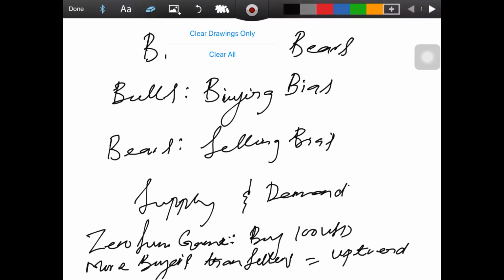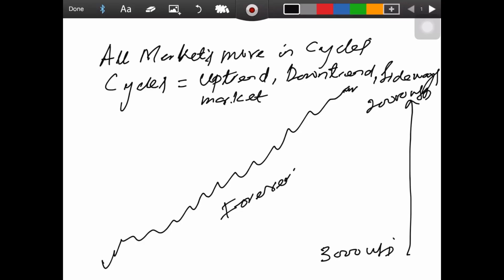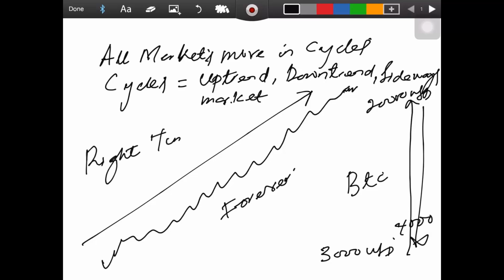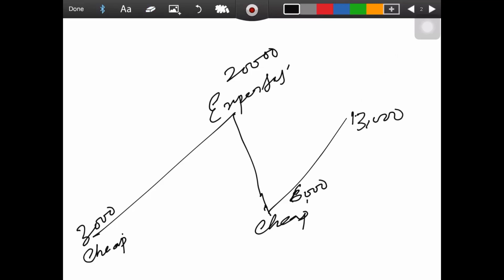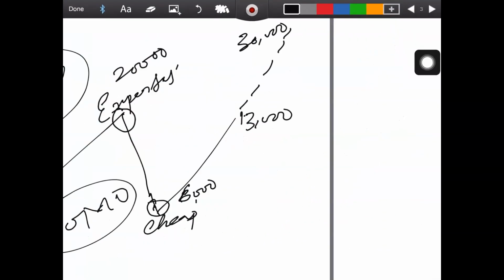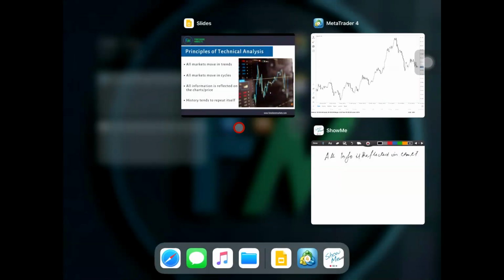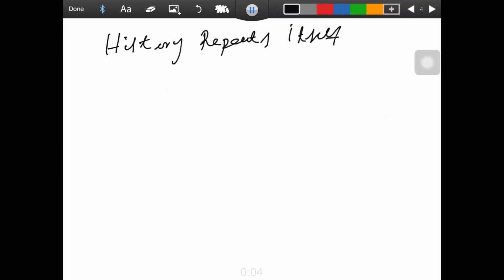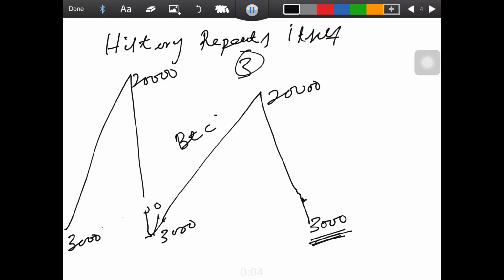Learn Technical Analysis-What Are The Principles Of Technical Analysis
Learn Technical Analysis-What Are The Principles Of Technical Analysis Technicals Principles Analysis Technical analysis